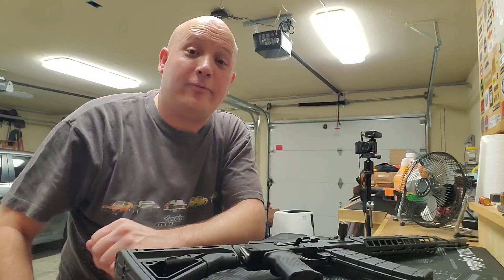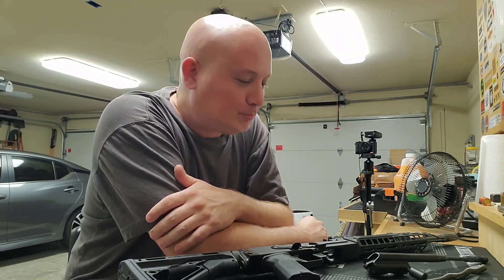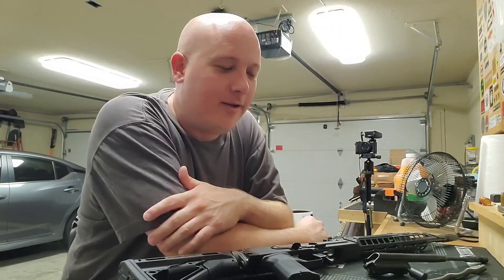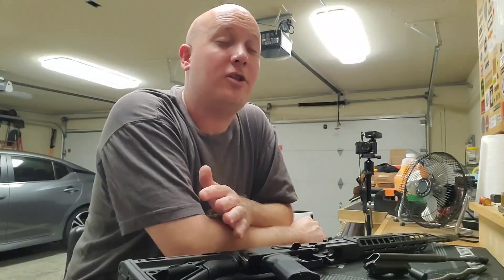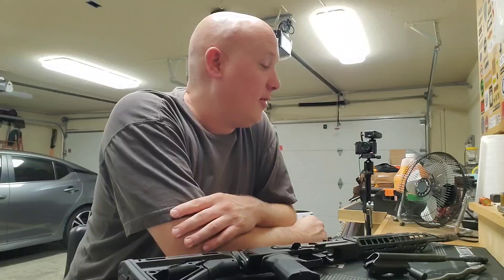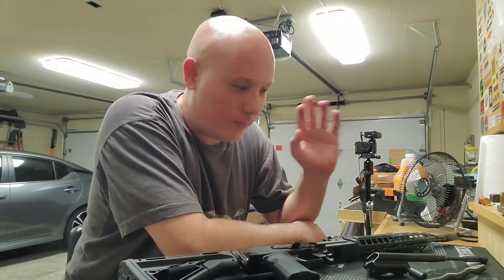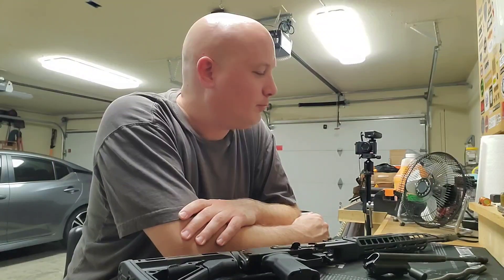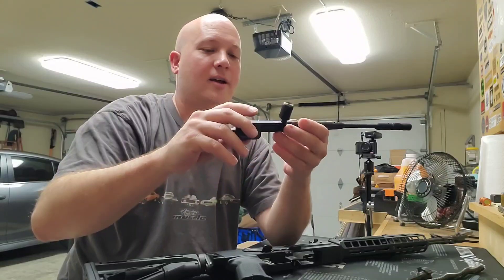TGV²: Cleaning an AK & you never know who is watching / I am looking for a part for my Mk12 Mod 0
I just wanted to make a quick video today to drop and in say hello. Talk about people who might be watching my content and I need your help finding a part for my Mk12 Mod 0.

Mailing Address -